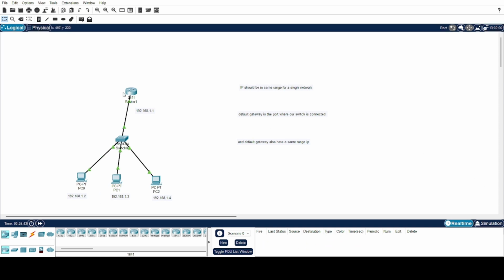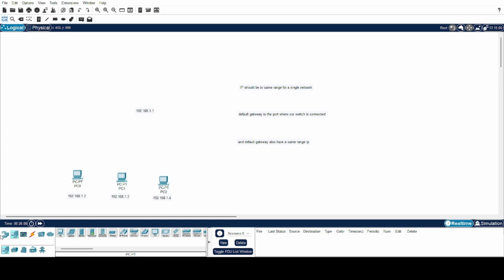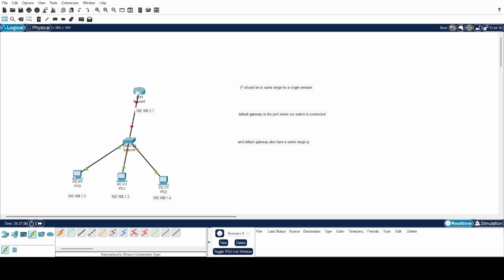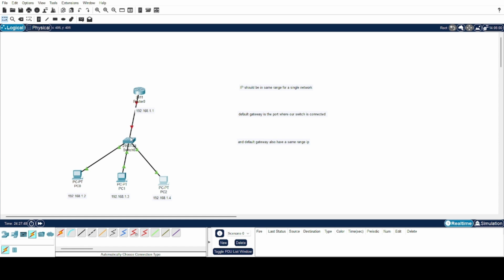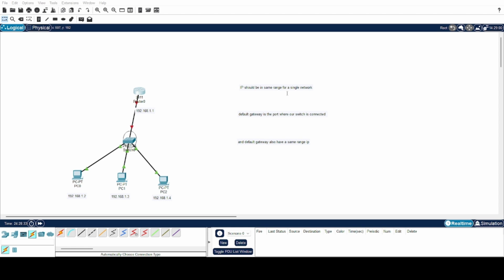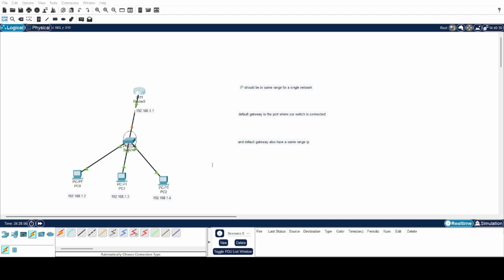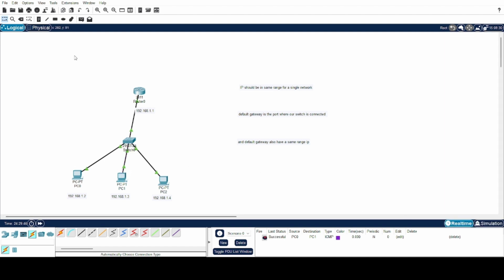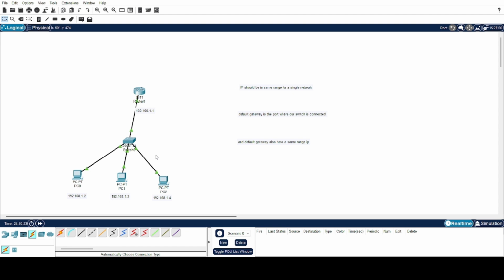How to create a LAN network from scratch?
1. Plan Your Network

    Devices: Identify all the devices you want to connect (computers, printers, routers, switches, etc.).
    IP Addressing: Decide on a range of IP addresses for your network. For example, 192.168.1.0/24 is a common private IP range for home networks.
    Topology: Choose a network topology (e.g., star, bus, ring). Star topology is the most common for small LANs.
    Bandwidth Needs: Determine the required bandwidth for each device.

2. Choose Networking Hardware

    Router: Needed to connect your LAN to the internet.
    Switch: If you have multiple devices, a switch will allow them to communicate with each other within the LAN.
    Cabling: Use Ethernet cables (Cat5e, Cat6, or Cat6a) for wired connections. Fiber cables or wireless access points can be used for more advanced setups.
    Network Interface Cards (NICs): Ensure all your devices have a NIC to connect to the LAN (most modern computers already have built-in NICs).
    Wireless Access Point (WAP): For wireless devices, a WAP is needed.

3. Set Up the Router

    Connect your router to the internet modem via the WAN port.
    Log into the router’s web interface (typically via a browser at 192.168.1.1 or 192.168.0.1).
    Configure settings such as the IP address range, subnet mask, DHCP server (for automatic IP assignment), and security (password protection, WPA2 for wireless).

4. Configure the Switch

    If you’re using a switch, connect it to the router via Ethernet cable.
    Plug in the devices (computers, printers) into the switch using Ethernet cables.
    If you’re using a managed switch, configure VLANs, security settings, and other advanced features.

5. Configure Each Device

    Wired Devices: Plug in the Ethernet cables to your devices (computers, printers, etc.). These devices should automatically receive IP addresses from the router (if DHCP is enabled).
    Wireless Devices: For wireless devices, connect them to the wireless network by selecting the network name (SSID) and entering the password.

6. Testing the Network

    Ping Test: Open a command prompt and type ping 192.168.x.x (replace with the IP of another device on your network) to verify connectivity.
    File Sharing: Ensure that file sharing is set up correctly on all devices, if needed.
    Printer Sharing: If sharing printers, ensure the printers are correctly installed on all relevant devices.

7. Securing the Network

    Change Default Passwords: Change default router passwords to something secure.
    Firewall: Enable firewall settings on the router and individual devices.
    Network Segmentation: Use VLANs (if supported by your switch) to create different network segments for better security.
    Encryption: For wireless networks, use WPA2 encryption to protect data.

8. Maintain and Monitor

    Regularly check the health of the network.
    Use monitoring tools to ensure devices are functioning correctly and detect potential issues.
    Backup network configurations periodically.

With these steps, you’ll have set up a functional LAN network